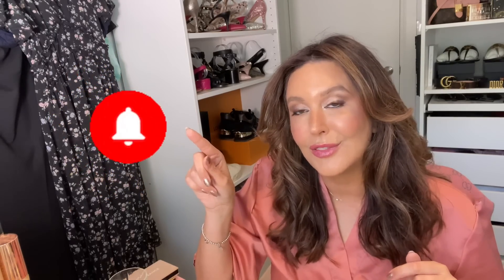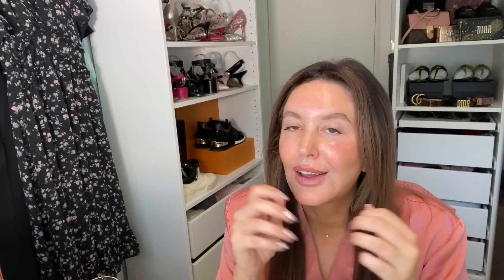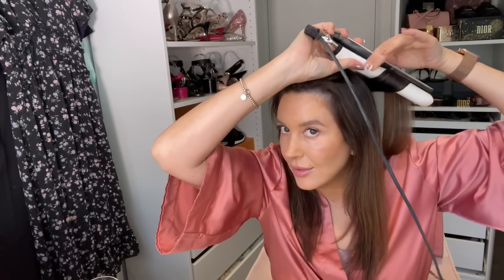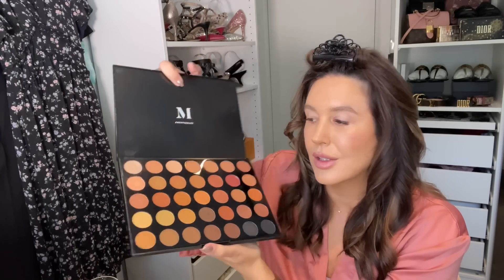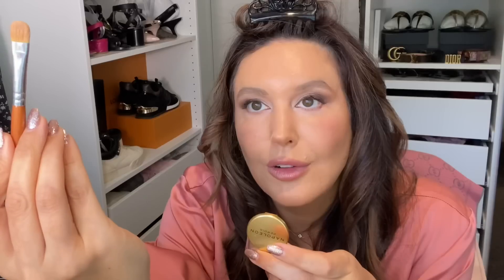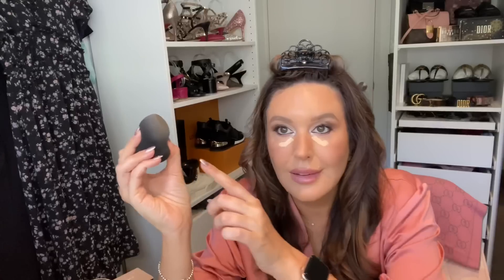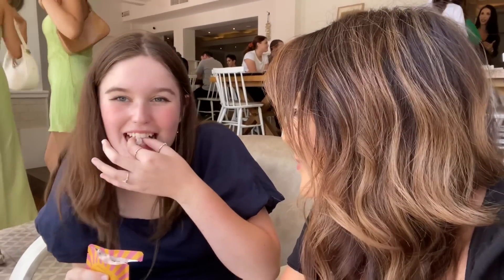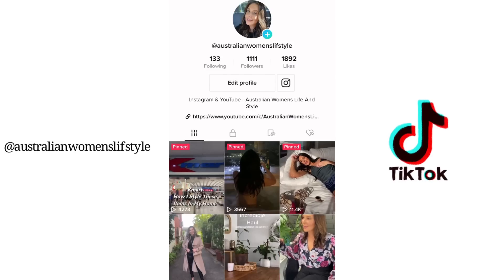MAKE UP & HAIR TUTORIAL | FIRST BRAND EVENT | PETAL & PUP HAUL + DISCOUNT | KMART AUSTRALIA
I wanted to finish this year with my most requested video. As I am a professional Make Up Artist with over 15 year’s professional experience in Film, Television & Photography I have A Real Time Get Ready With Me, Full Make Up & Hair Tutorial with all the products I use listed below. Come to our first Brand /Influencer Event With @petal_and_pup We take you with us behind the scenes. I’m over the moon to share this with you all. Xx

Here are the time stamps for each session
00:00 Intro
3:37 Skin Care
6:56 Make Up Tutorial- Foundation
9:32 Contour
11:35 Lip Pencil
12:20 Brows
13:21 Hair Curling
17:16 Eye Makeup
29:18 Cheeks - Bronzer/ Contour Cont./Nose
32:48 Concealer / Blush/ Highlight
37:37 Setting Face Secrets & Tips
39:42 Lips
40:20 Hair
41:57 Body Care Tips
43:07 Help me pick a dress
45:38 Come To Our First Brand Event
49:34 Petal & Pup Haul / Discount Code
56:44 Bloopers

Out Fit Links
At Petal & Pup
1.Sessie White Jumpsuit-
2. Ethan Ruched Midi Dress Black -
3. Necklace-
4. Addie Mini Dress Green Floral-
5. Tahari Black Jumpsuit -
6. Chloe Cut Out Navy Dress -
7. Issa Maxi Dress Blue Floral-
8. Franklin Dress Black (wore to event)
9. Lizzie Dress Peach -

Beauty Products
1. Bondi Boost Miracle Hair Mask
2. Ultraceuticals B2 Hydration Mask
3. Tatcha Water Cream
4. Mecca Cosmetica Sunscreen
5. Lanolin
6. Clear Eyes Eye Drops
7. Ardell Lash Extensions Kit
8. Armani Power Fabric Foundation
9. RCMA Professional Foundation
10. @kmartaustralia Beauty Sponge
11. Bobbi Brown Foundation Stick - Chestnut
12. Real Techniques Brushes
13. Mac Lip Pencil - Soar
14. Anastasia Beverly Hills Brow Wiz - Soft Brown
15. GHD Pro Styler Hair Straightner
16. Final Net Hair Spray
17. Morphe Eyeshadow Palette
18. Anastasia Beverly Hills Eyeshadow Palette’s
19. Morphe Brush Set
20. Napoleon Perdis Loose Eyeshadow Dust - Starlight /Ice Storm (this is closest to the colour I used. Mine is an old one)
21. Kylie Cosmetics Kyliner black
22. Loungeface Lash Mascara
23. Laura Mercier Translucent Powder
24. Physicians Formula Butter Bronzer
25. Nars Laguna Bronzer
26. Nars Orgasim Blush
27. Tarte Shape Tape Concealer - Light Med
28. Kylie Blush Matte Pink Powder Blush
29. Mac Fix Plus Setting Spray
30. Morphe Continuous Setting Mist
31. Morphe Priming Oil
32. Dior Lip Gloss 686
33. GHD wide tooth Comb
34. Teasing Brush
35. Palmers Coco Butter (blue label)
35. Bondi Sands Glow  Matte One Day Tan /Tanning MIT